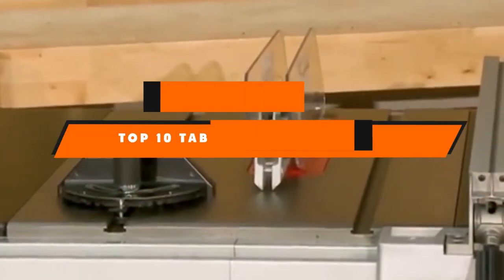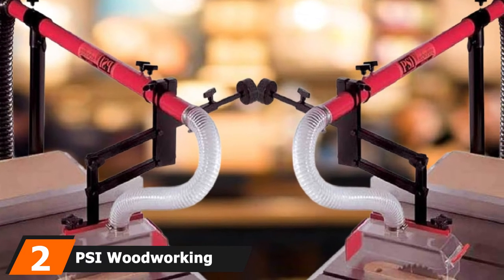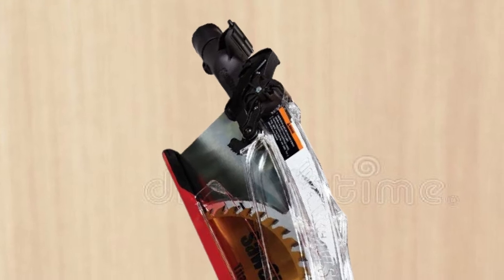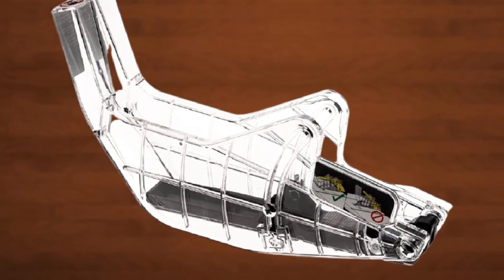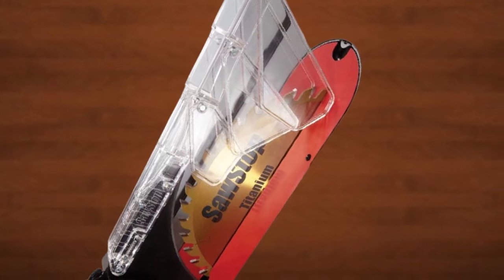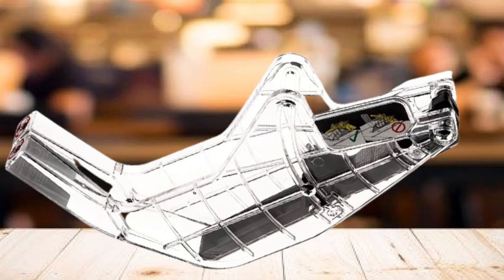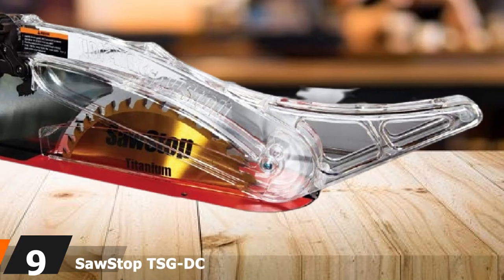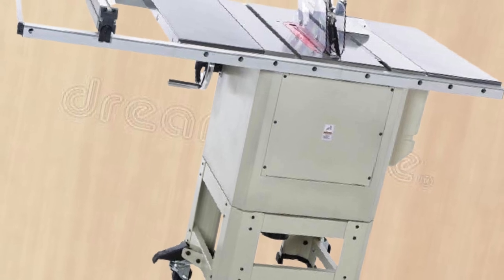Best Table Saw Blade Guard In 2023 - Top 10 New Table Saw Blade Guards Review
Links to the Best Table Saw Blade Guards we listed in today's Table Saw Blade Guard Review video & Buying Guide:

1. DELTA 34-976 Deluxe Uniguard
2. PSI Woodworking TSGUARD
3. Dust Collection Blade
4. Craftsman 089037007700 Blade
5. Blade Guard, 17-1/2 in. L, 2 in. H
6. Grizzly Industrial T10113
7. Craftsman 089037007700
8. SawStop TSG-MG Micro
9. SawStop TSG-DC Dust
10. Shop Fox W1837

What are the Best Table Saw Blade Guards in 2023?

In today's video we reviewed the top 5 best Table Saw Blade Guards on the market in 2023. We made this list based on our personal opinion and we ranked them in no particular order, after doing our research based on their prices, quality, durability, brand reputation and many more.

After watching this video you will know which are the best budget, top selling and top rated Table Saw Blade Guards on the market today.

If you choose from this list you can be sure that you buy one of the best Table Saw Blade Guards available today.